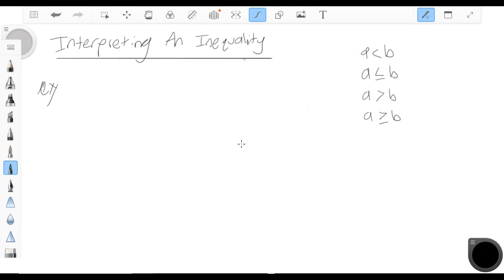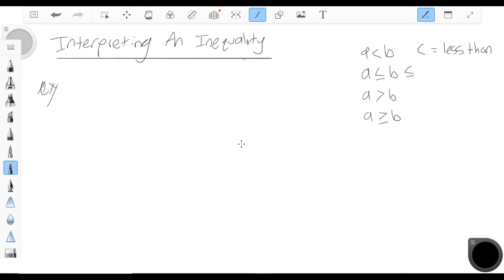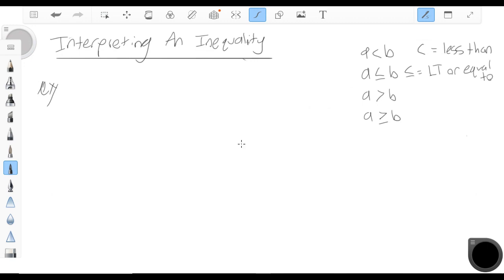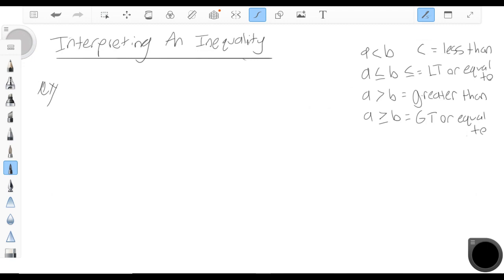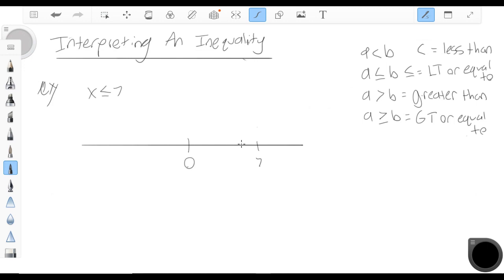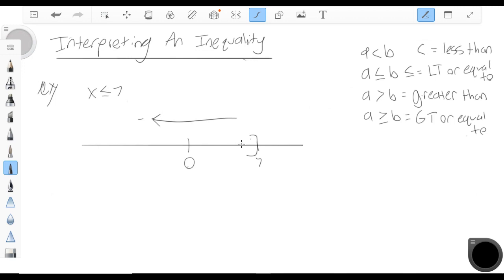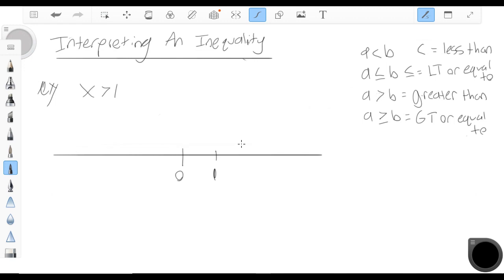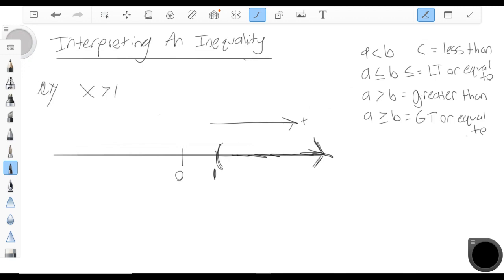Using the Number Line to Write Inequalities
This video shows what different inequalities mean when you plot them on the real number line with a couple examples. I also talk about how the different inequality symbols translate into interval notation.

Time Stamps:
Example #1: 2:00
Example #2: 4:00